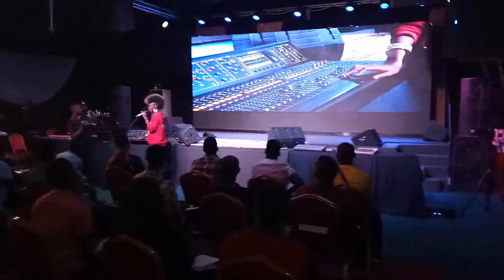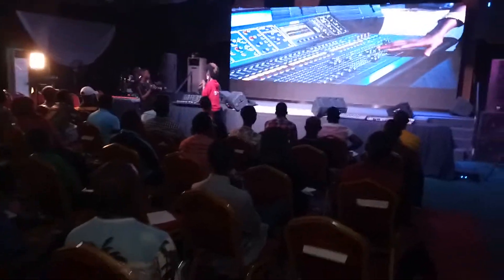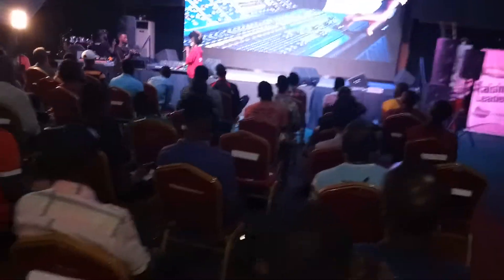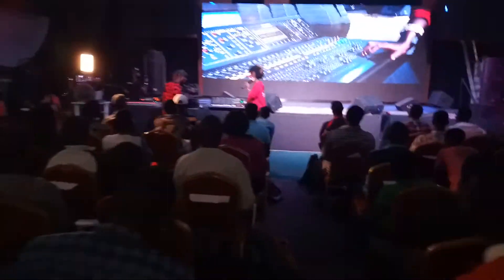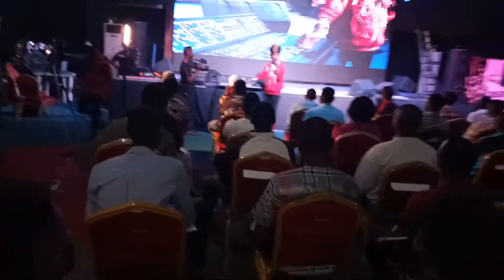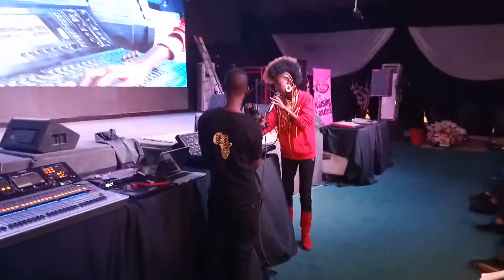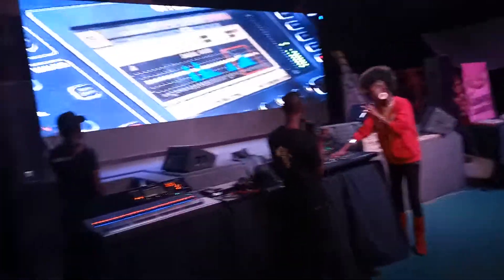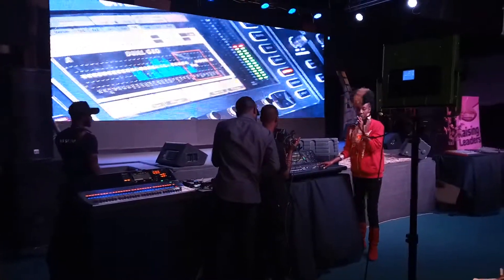Ringing Your Microphone to Prevent Feedback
Look how close AB-sound is with the mic to the speaker. After ringing your mic, pointing the mic to the speaker should not produce feedback